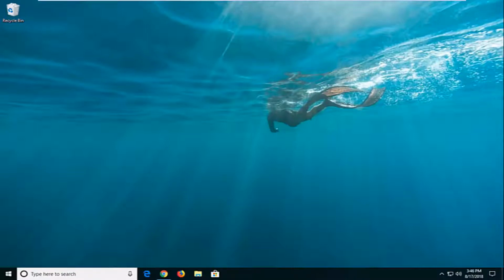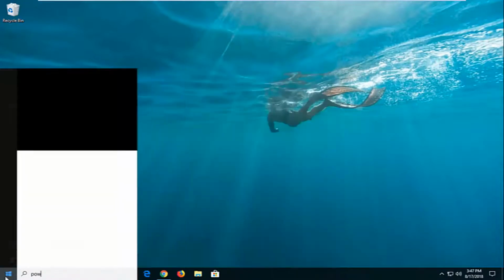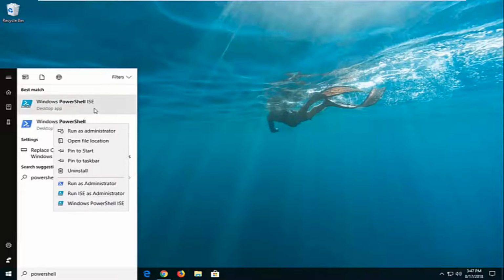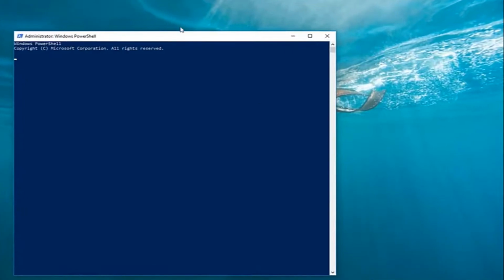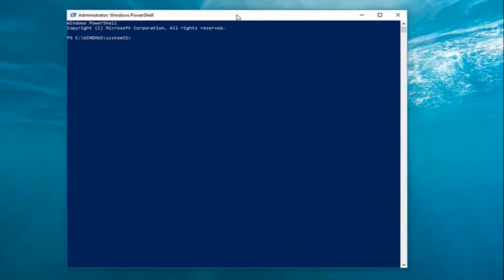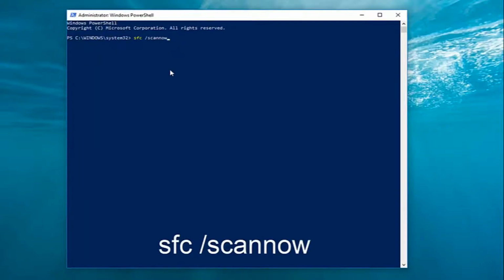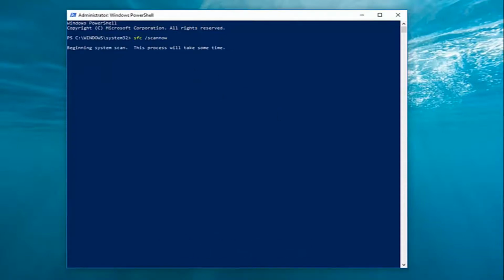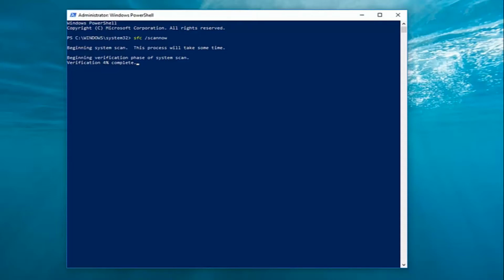How to Fix the "Error - Configuration System Failed to Initialize" Windows 10 Message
The error “Configuration system failed to initialize” occurs when the system is unable to correctly launch any target application and encounters such an error. In fact, this error message is very generic and is rooted to a number of different scenarios and cases.

It usually occurs when you are trying to run a new application or when you boot up your computer. It is a very common error and the fixes range from uninstalling some application to changing the configuration files. Some third-party applications are also known to cause a problem. We have listed down a number of different workarounds; take a look.

Note: If this error occurs due to .NET framework, it is recommended uninstalling it and downloading the latest version from Microsoft’s official website before following all the solutions listed below.

Issues addressed in this tutorial:

configuration system failed to initialize windows 7
configuration system failed to initialize windows 10
configuration system failed to initialize windows 8
configuration system failed to initialize windows 10 startup
configuration system failed to initialize another instance is running
configuration system failed to initialize windows 10 fix
configuration system failed to initialize windows 7 another instance is running
configuration system failed to initialize another instance is running windows 10
configuration system failed to initialize fix